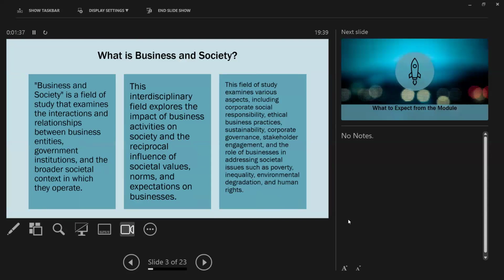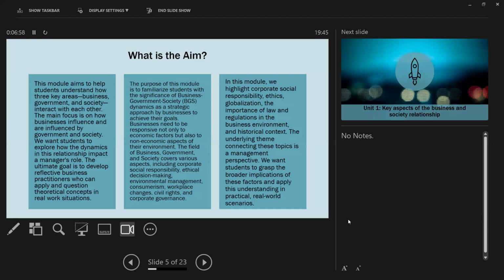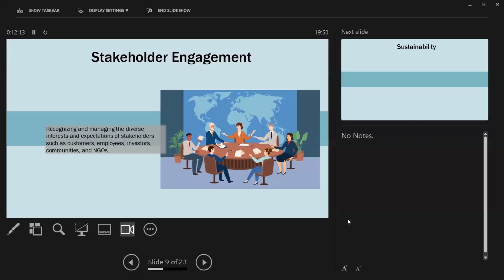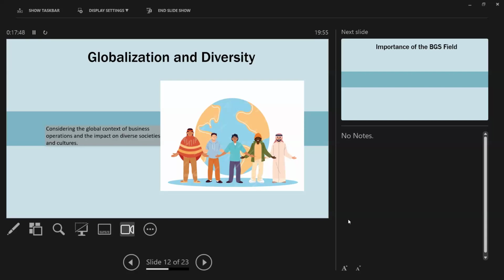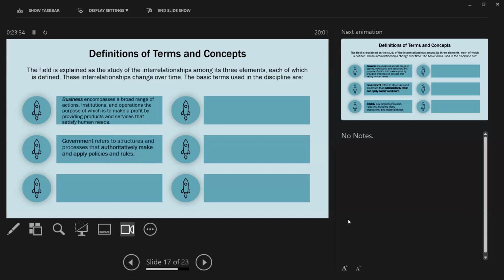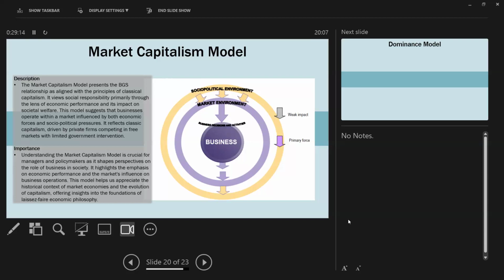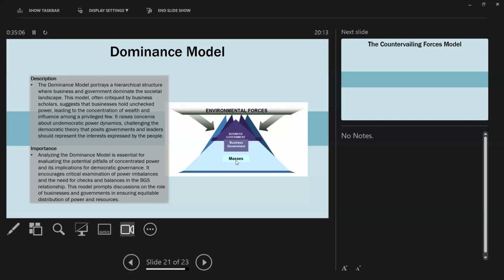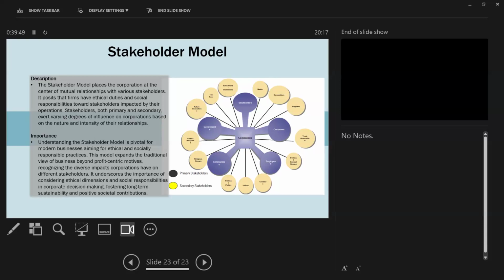Lesson 1: Business and Society